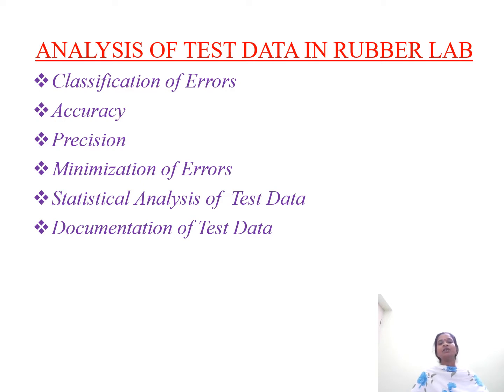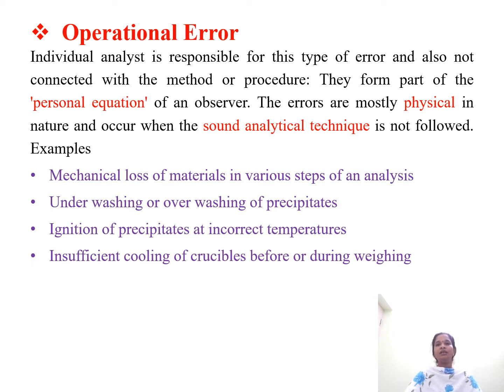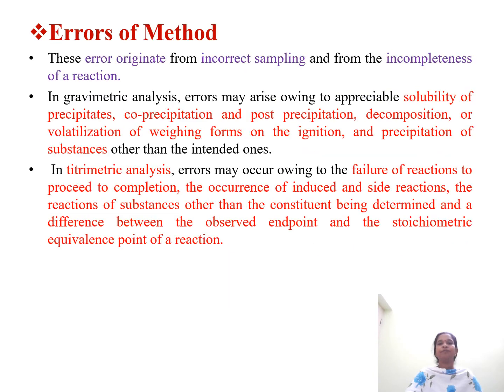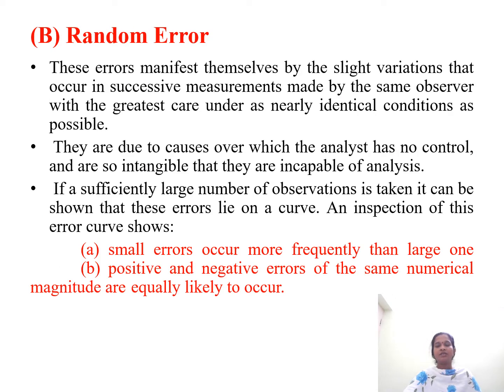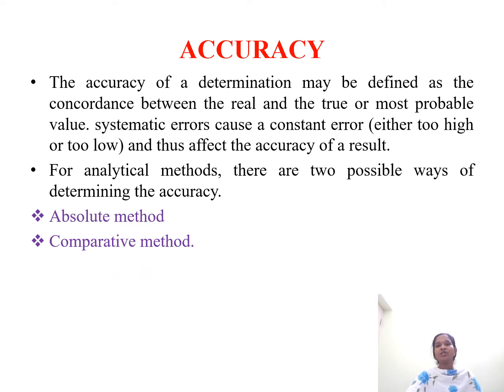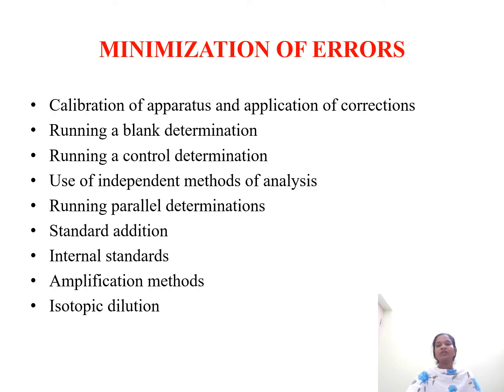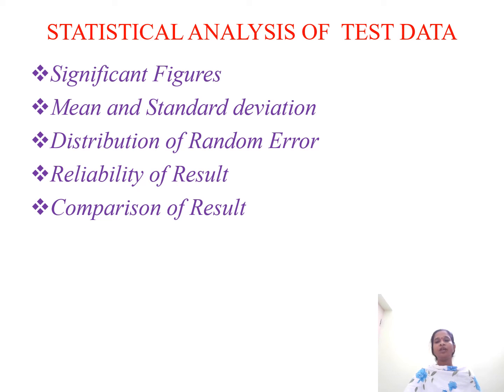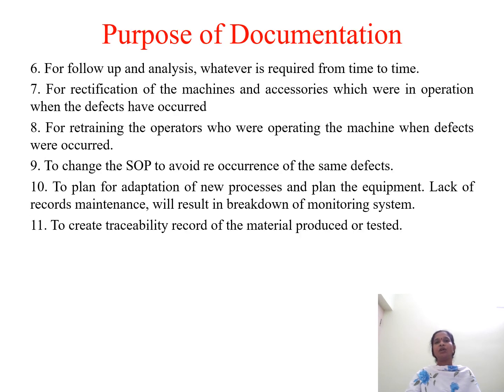Analysis of test data in rubber lab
This video explains about analysis of test data from results of sampling in Rubber lab